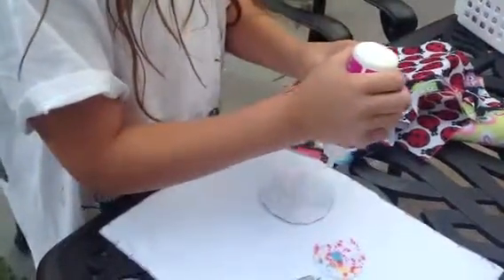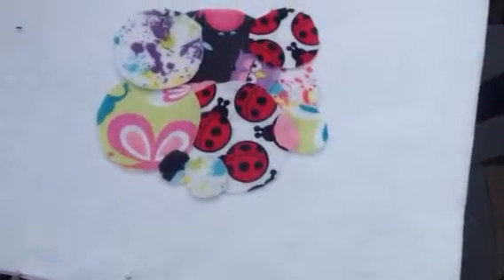Making A Felt Purse